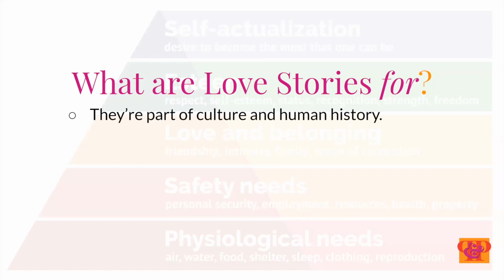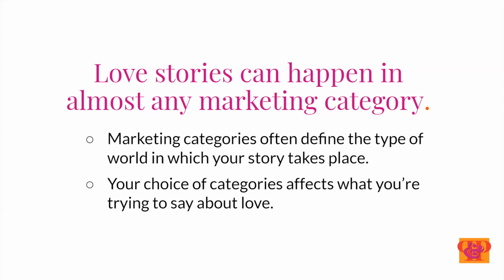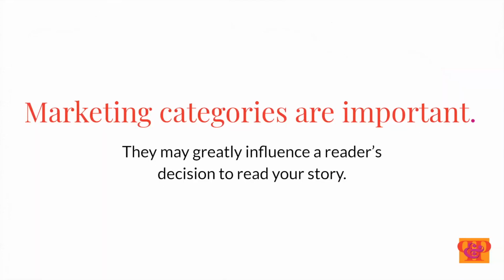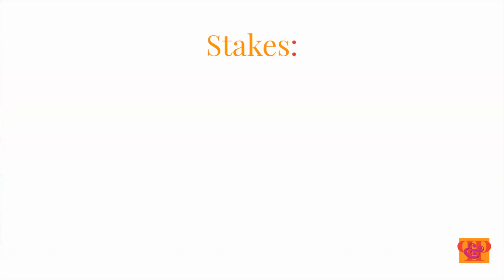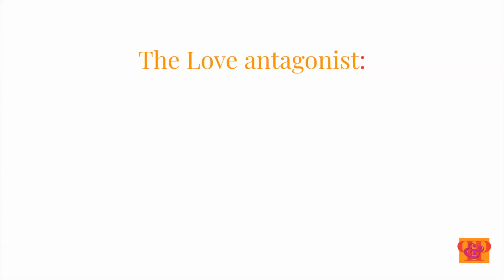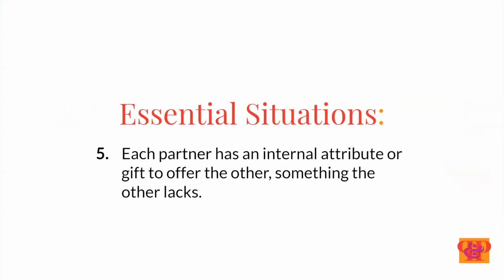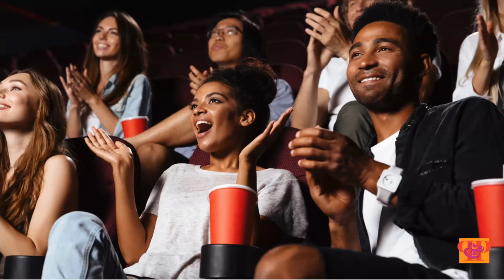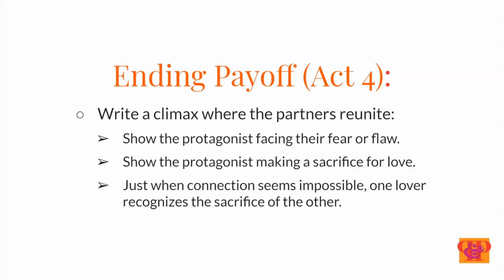The Secrets of the Romance Genre with Rachelle Ramirez and Anne Hawley from Pages & Platforms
Do you have an idea for a sizzling romance story but don’t yet know how to structure it? Got the perfect meet-cute and some scenes that don’t really work together yet or entertain? Want to introduce moments of heightened passion and emotional conflict into your writing? You’re in the right place.

In this webinar, you’ll learn the romance story essentials so that you can create intrigue for your readers and have them recommending your story to others.